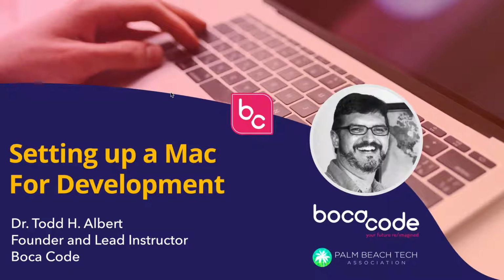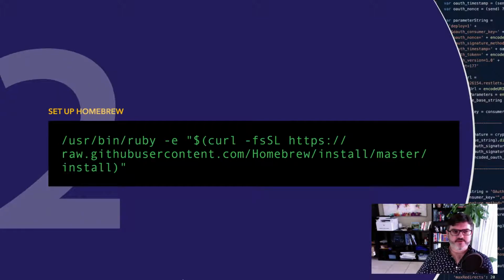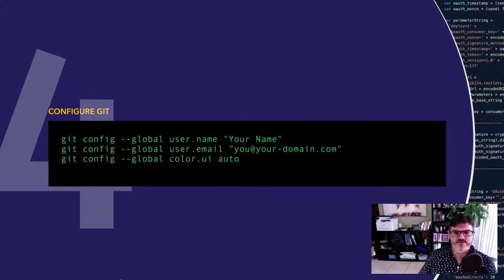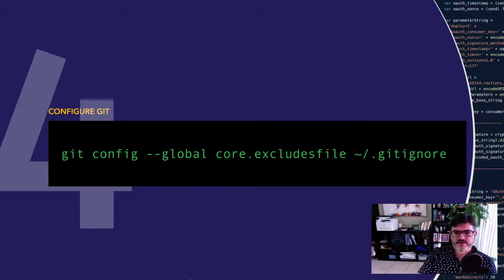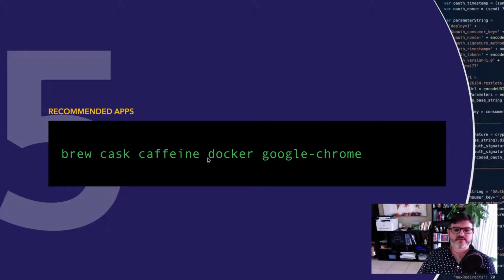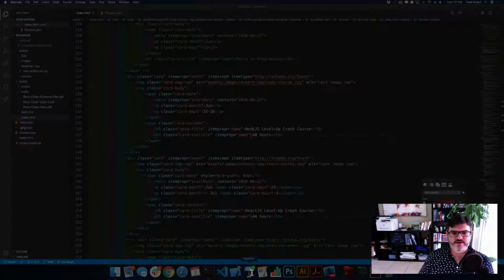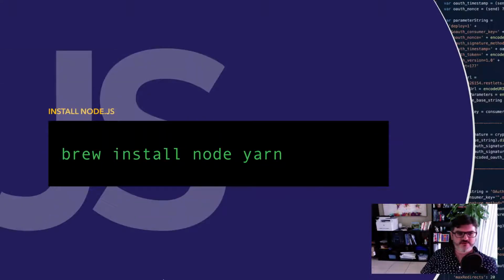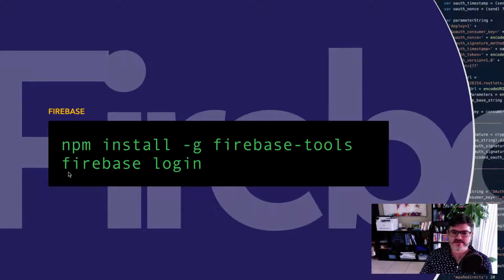Setting up a Mac for Development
Ready to start coding? Just get a new Mac? Todd Albert of Boca Code guides us on how to setup a Mac for development.

Todd Albert is a software engineer & former university professor with nearly four decades of experience. He’s worked with teams at NASA, PBS, Ally Bank and other Fortune 500 companies to plan, develop and lead teams writing complex software applications. As a teacher, Todd has taught at every level in traditional education on everything from climate change to programming and even Tai Chi. Now, Todd combines his passion for software development with his experience in academia to build Boca Code, an immersive code school in South Florida set on fueling Florida’s growing tech talent. He lives in Boca Raton with his wife and kids.

Boca Code is the first Code School in Palm Beach County run by actual developers and professors. You'll get the training you need to upgrade your career.

► Re/invent yourself and your career.